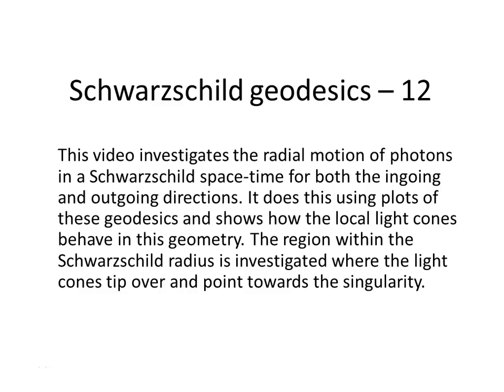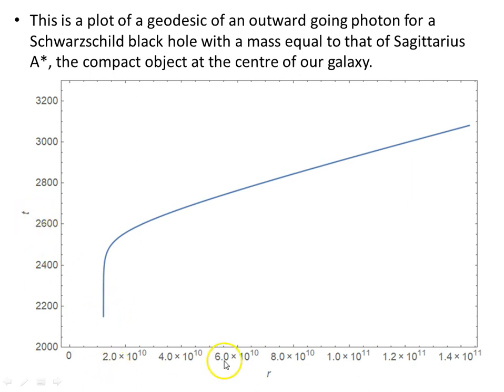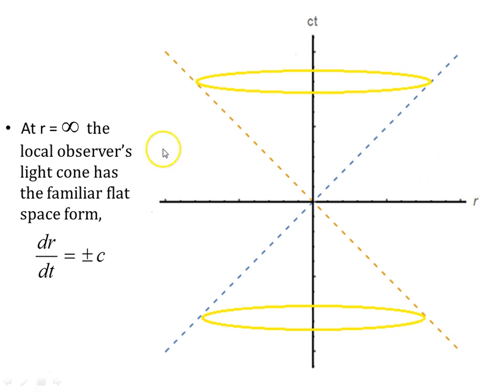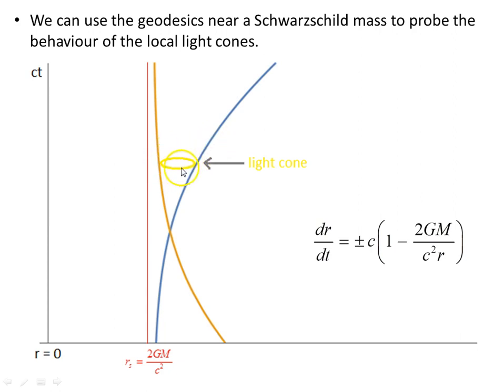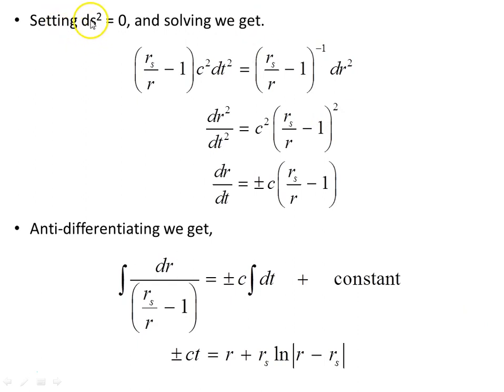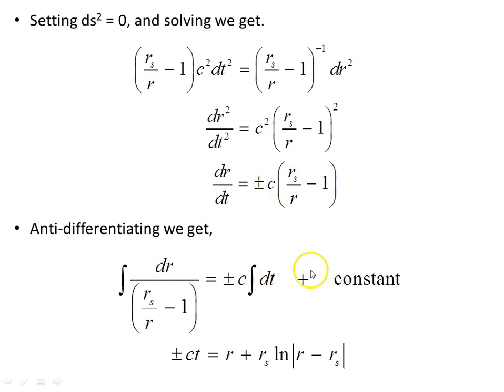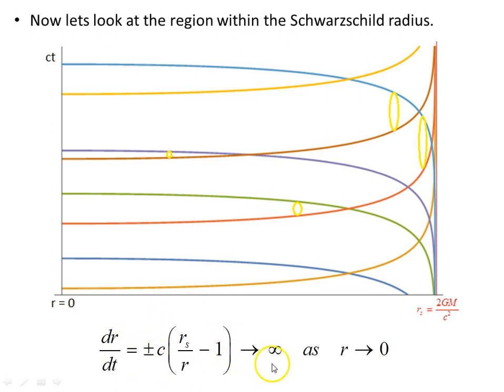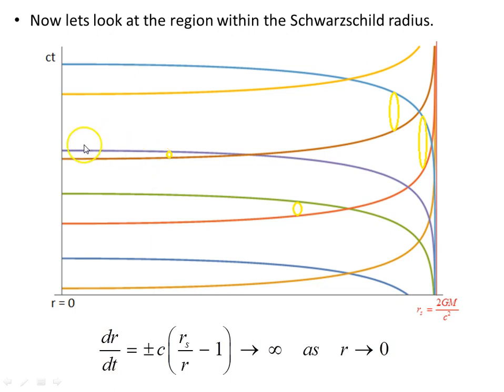Schwarzschild geodesics - 12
This video investigates the radial motion of photons in a Schwarzschild space-time for both the ingoing and outgoing directions. It does this using plots of these geodesics and shows how the local light cones behave in this geometry. The region within the Schwarzschild radius is investigated where the light cones tip over and point towards the singularity.